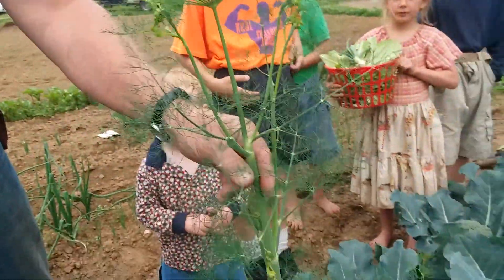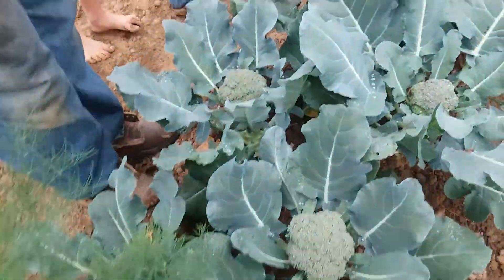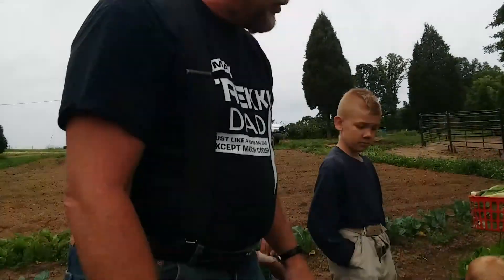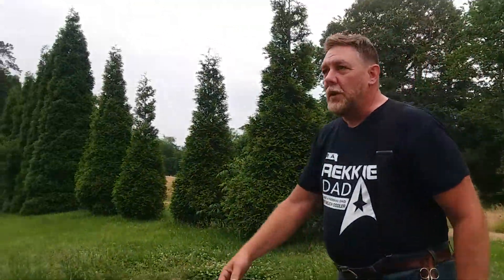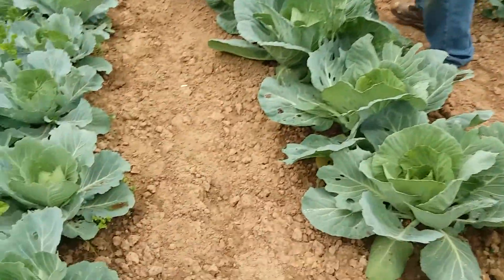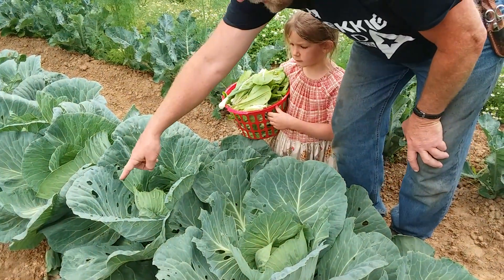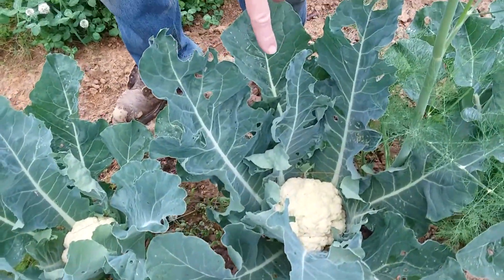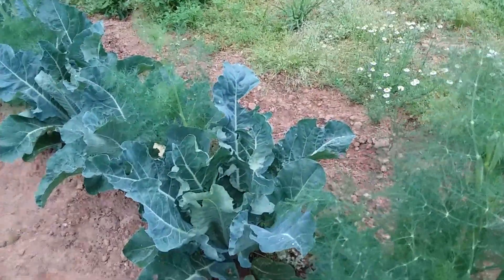Does planning dill keep cabbage butterflies away?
Our brassicas [cabbage, broccoli, cauliflower, etc.] seem to have fewer cabbage caterpillars since we have planted dill with them.